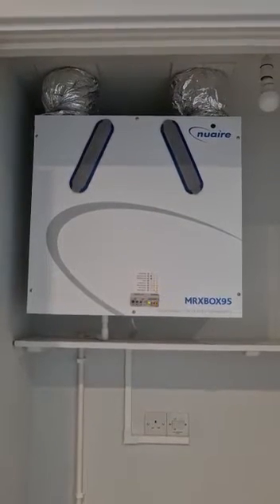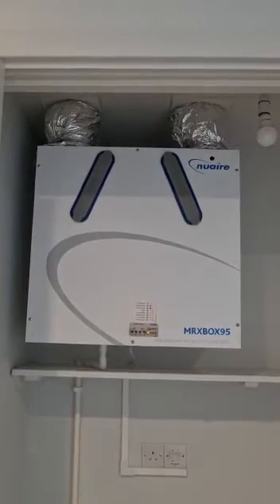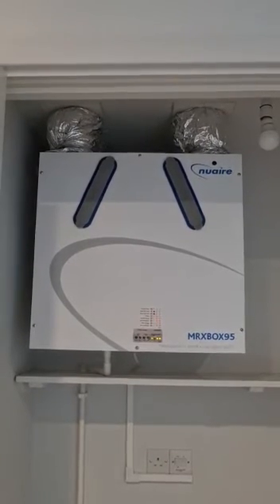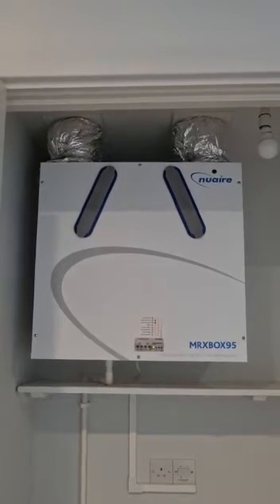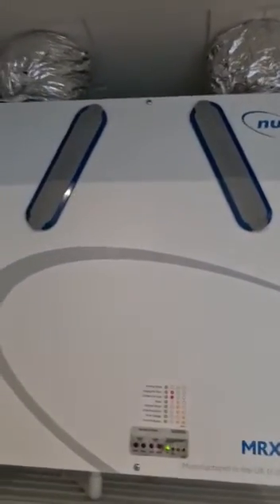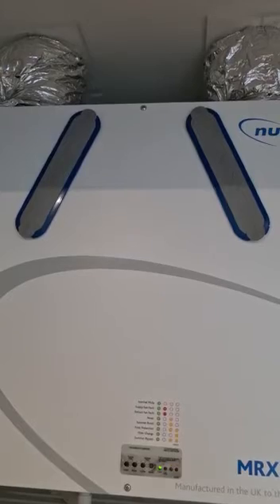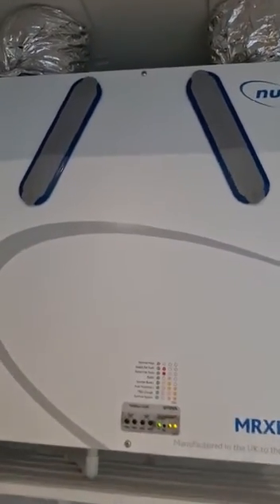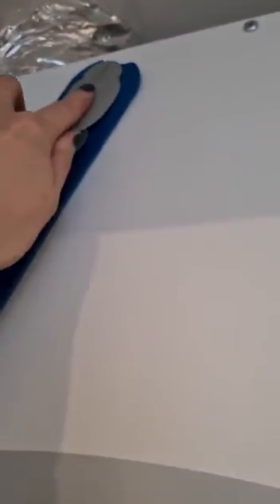Nuaire MVHR System, Filters and Ceiling Luver Pumps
This will give you an overview on how the MHVR works and the recommended maintenance need to keep the system working well.